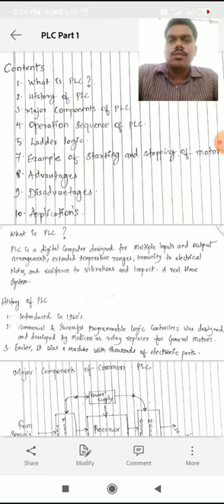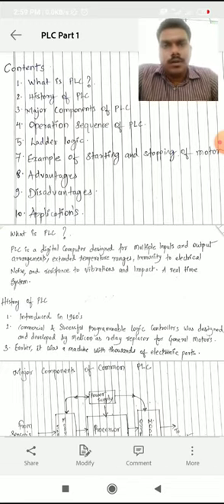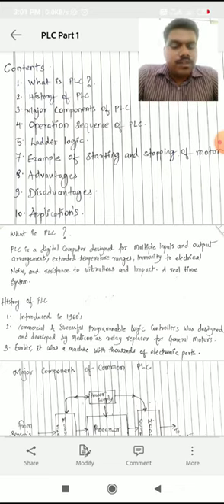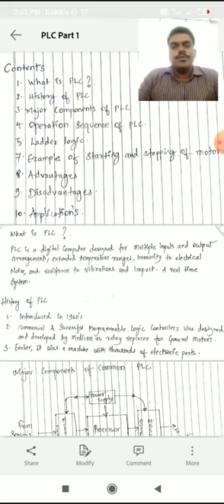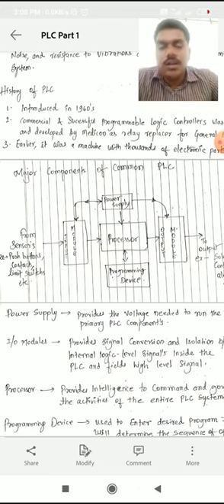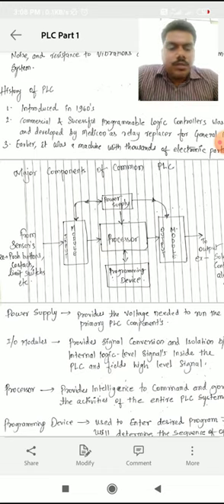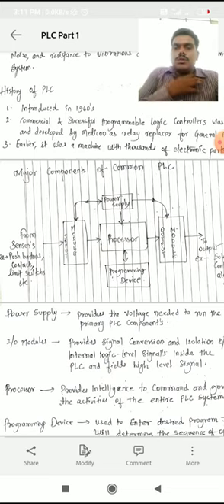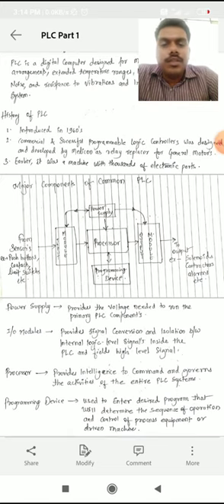AdsulPolytechnic_ELCTRICAL_EE-5I__EIA-TH-01-Basic Overview of PLC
Basic Overview of PLC